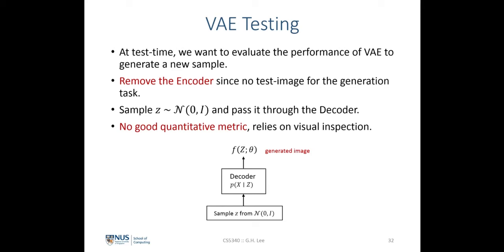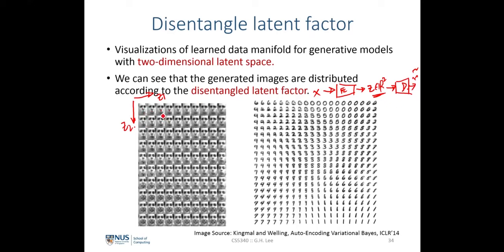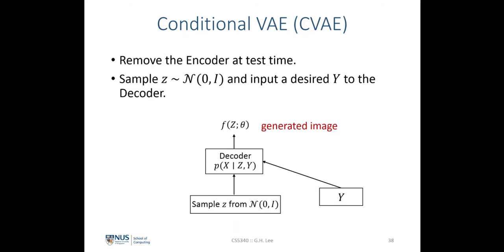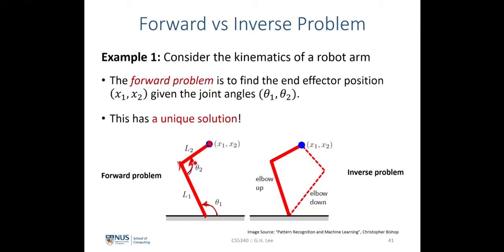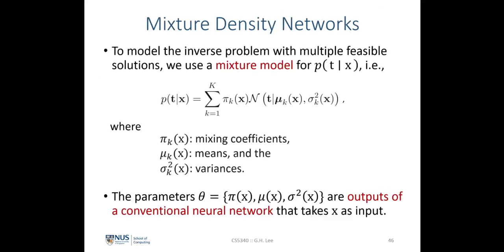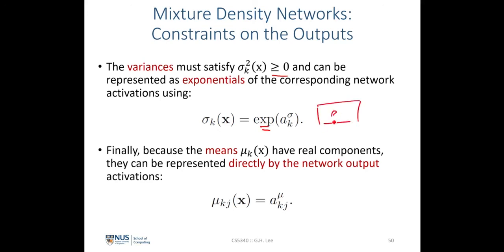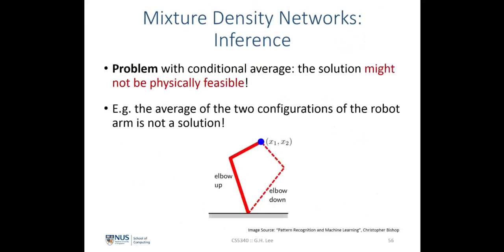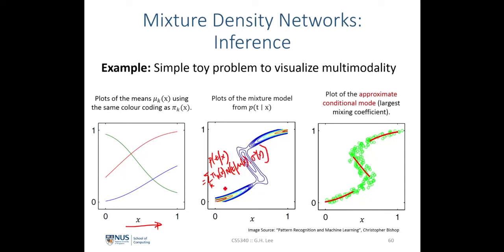Uncertainty Modeling in AI | Lecture 11 (Part 2): VAE and Mixture Density Networks